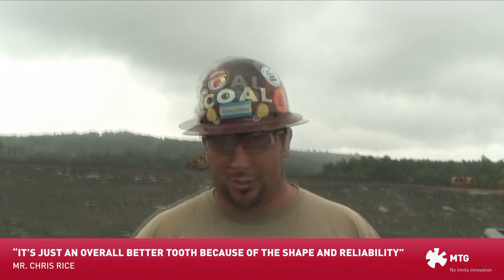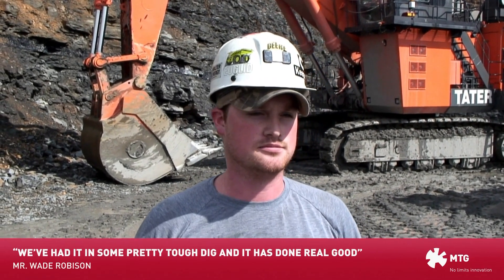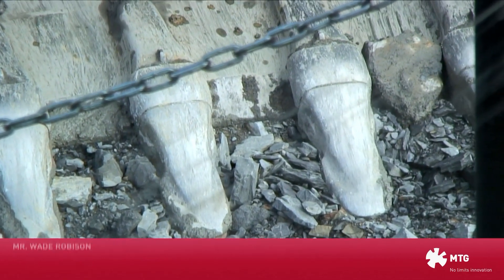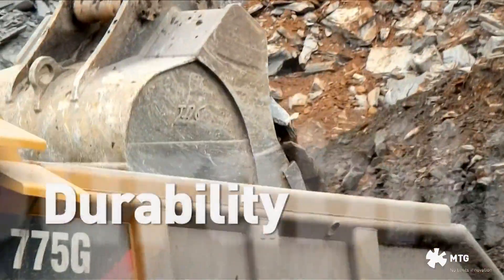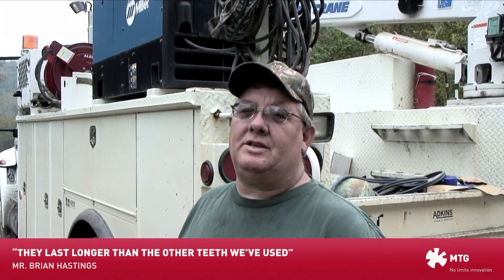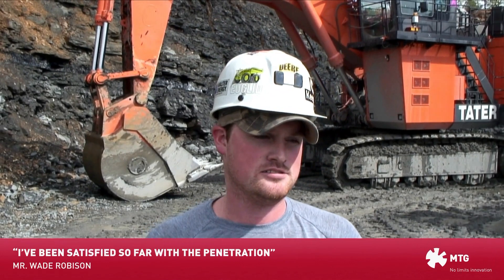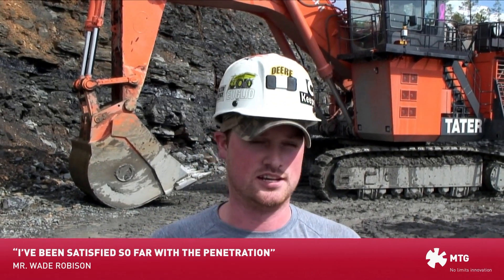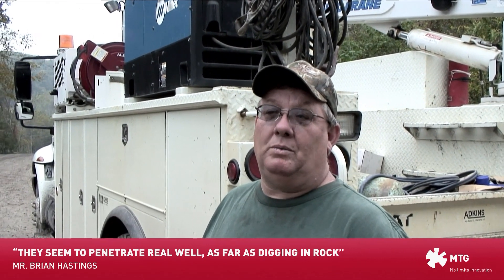TESTIMONIAL - STARMET in a highly abrasive excavator application in a US Sandstone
Longer operational time of the MTG SYSTEM / STARMET teeth (approx. over 625h) in a sandstone and slate mine in USA.